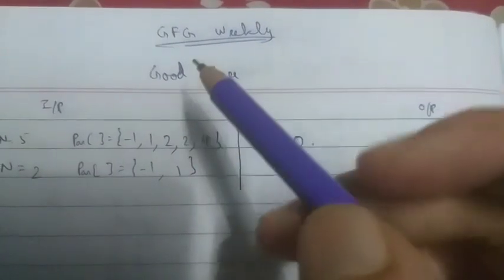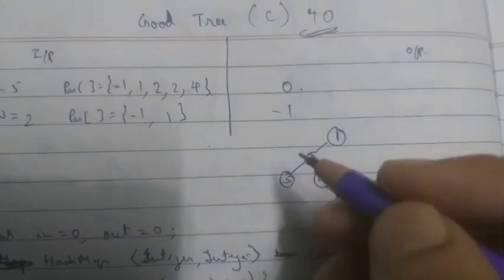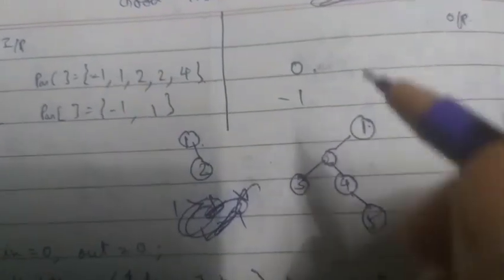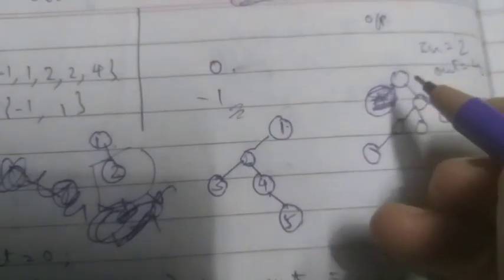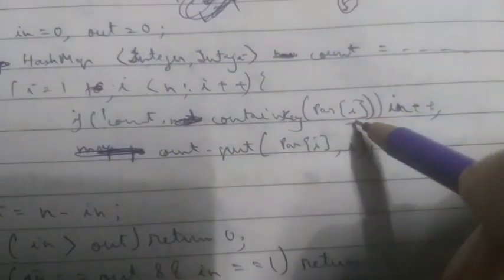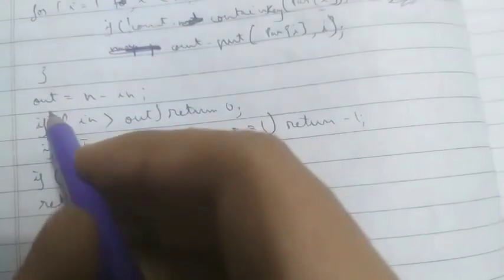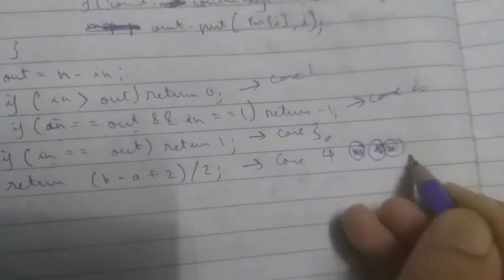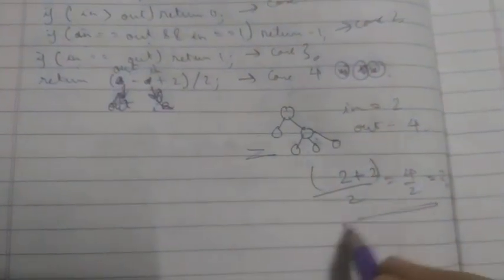GFG Weekly Coding Contest - 83 - C. Good Tree (Code + Explanation in details)